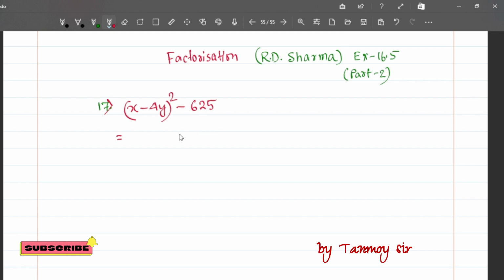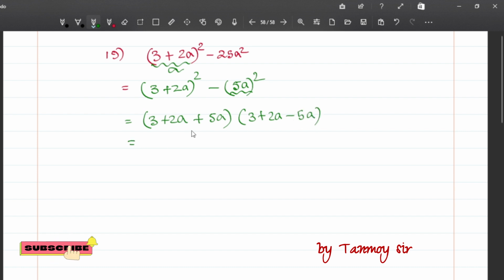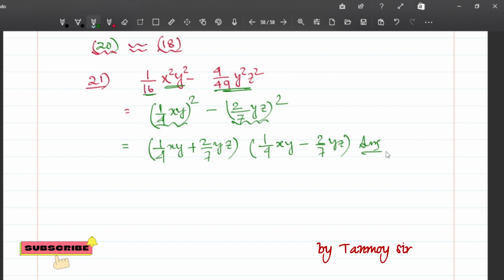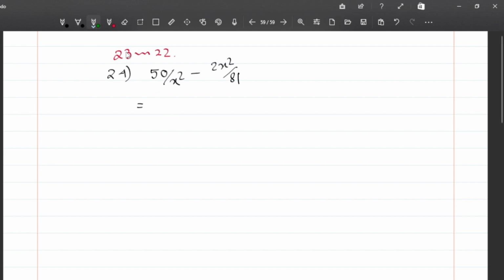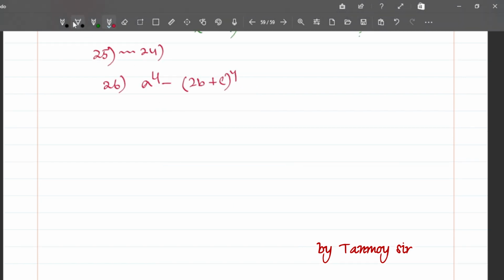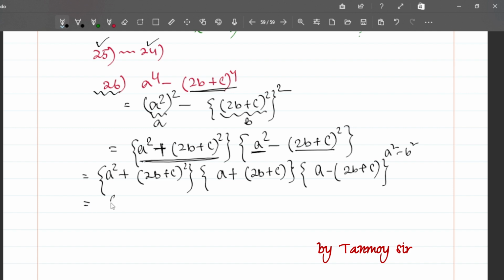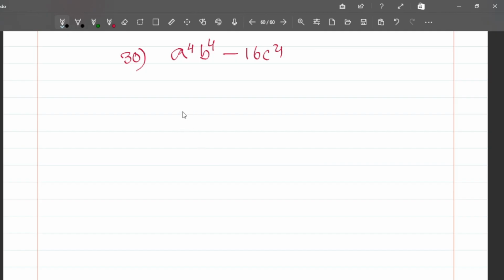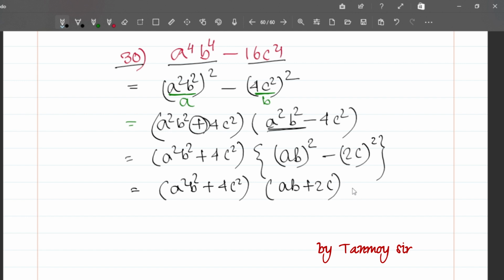Factorisation class-8 R.D.Sharma ex 16.5 part 2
fatorisation for ICSE and cbse Students. easy methods.